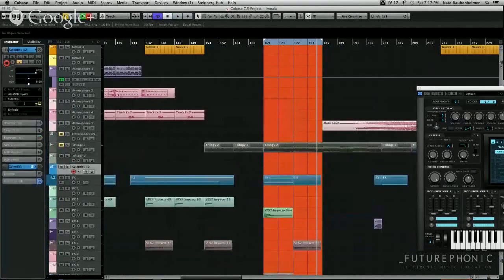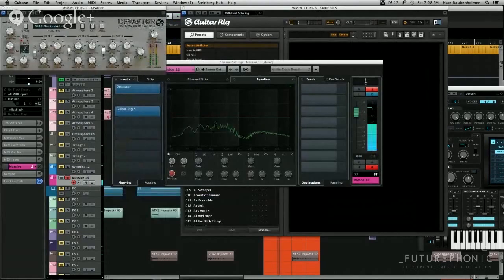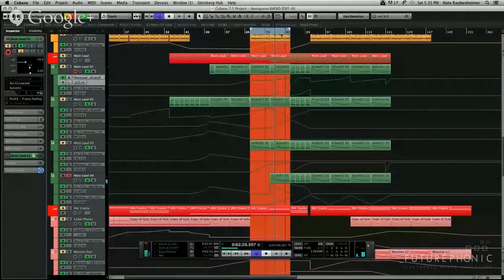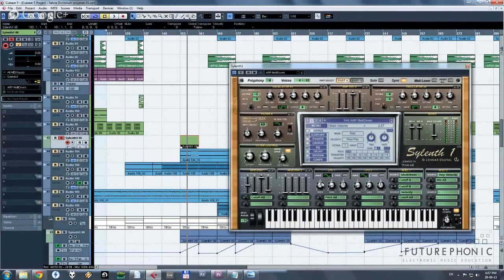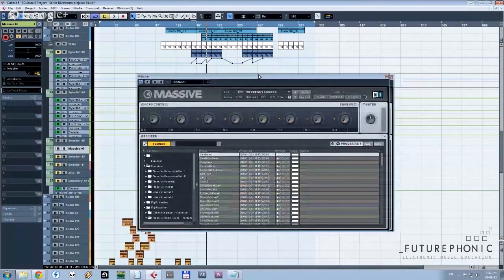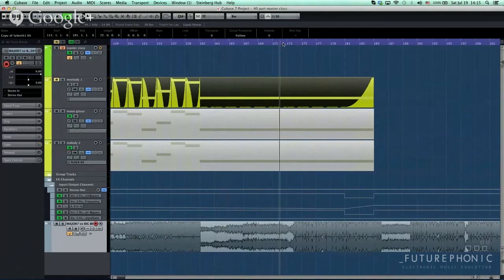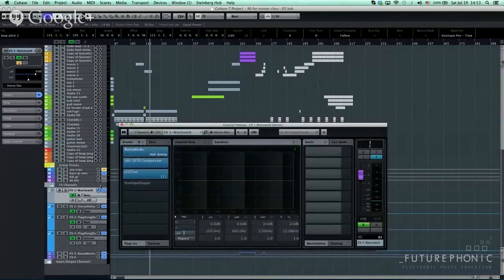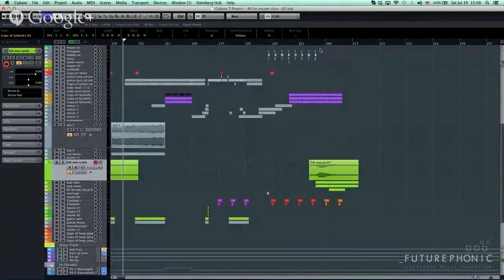The Futurefonic Complete Edition Masterclass Part One - Section 3 - Synths Sounds & Melodies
Music production masterclass - The Futurefonic Complete Edition Masterclass Part One - Section 3 - Synths Sounds & Melodies